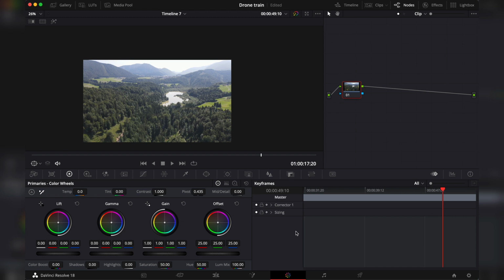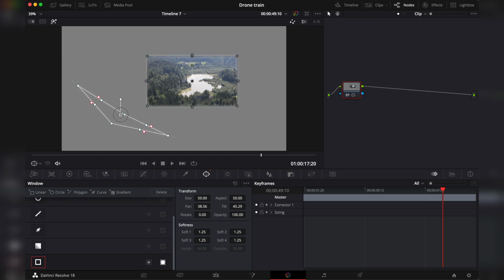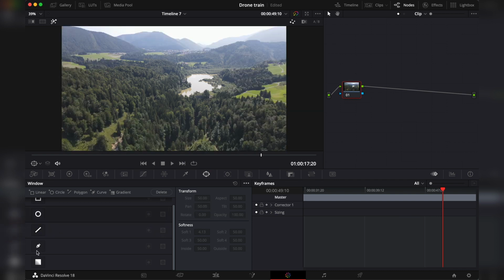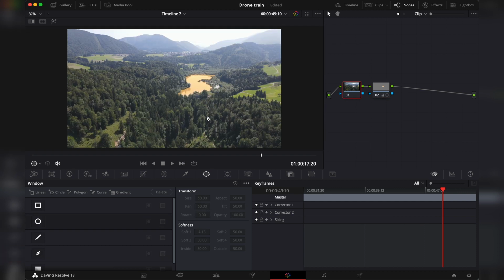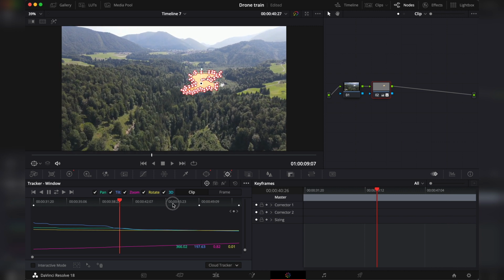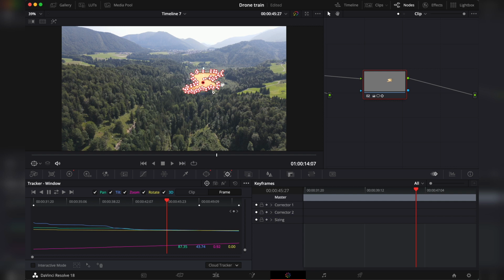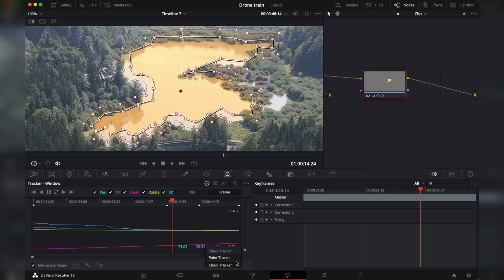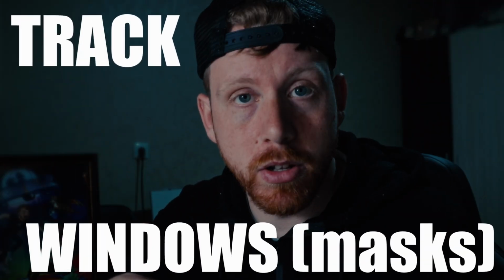How to use Windows! | DaVinci Resolve 18 Tutorial | Color Tab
It's the best way to help me and it's free!

Hey guys,

first of all excuse me for using the term "masks" so often. Now to the point, once you learn how to use windows you will open a new world of possibilities. Not only in the space of coloring but in effects as well!
I hope the video is clear to understand, if not I'll be happy to help you in the comments!